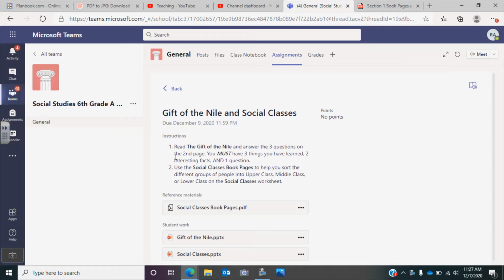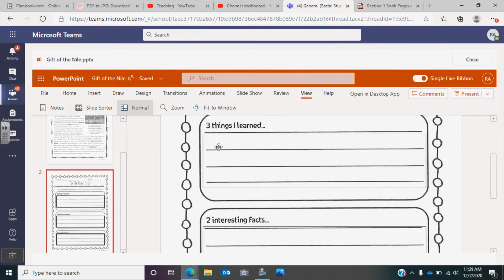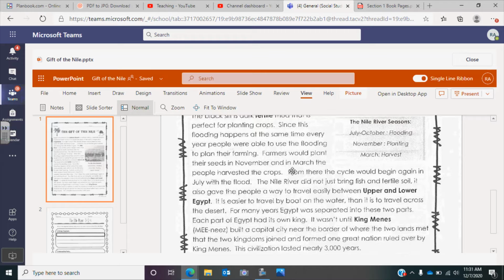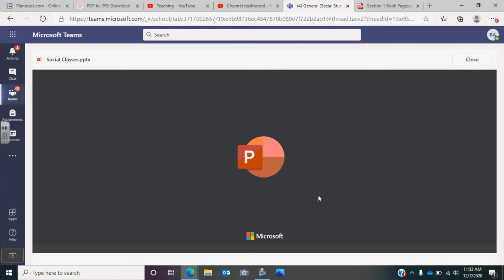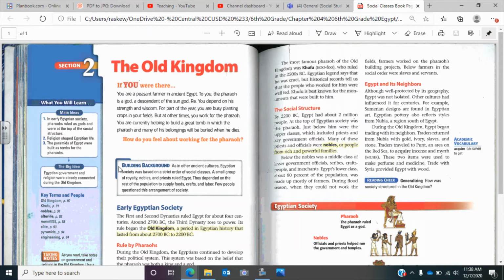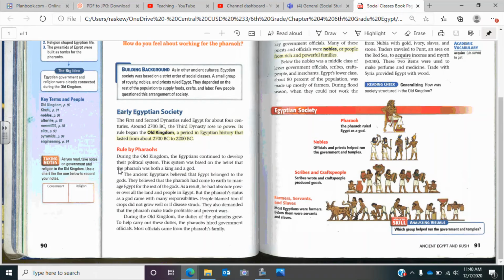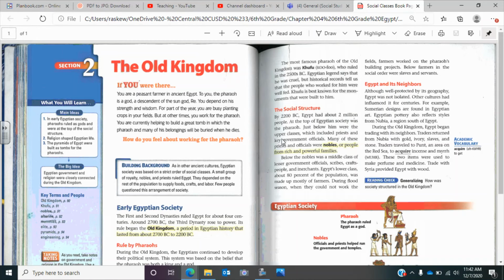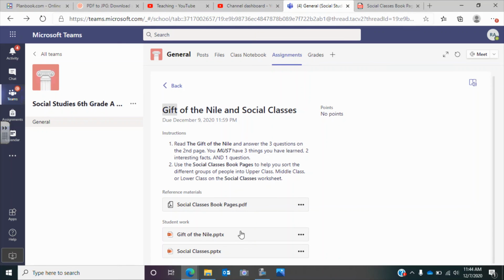Gift of the Nile and Social Classes